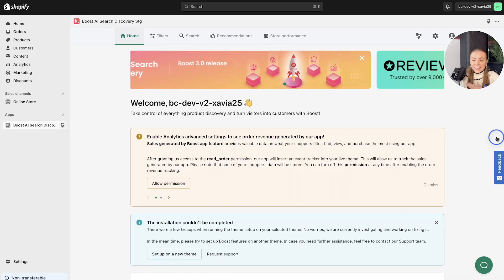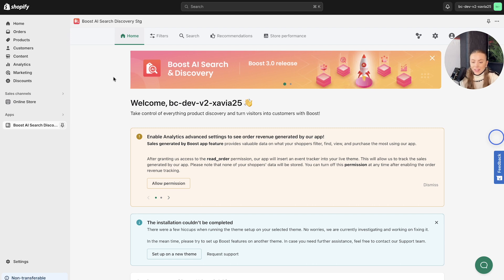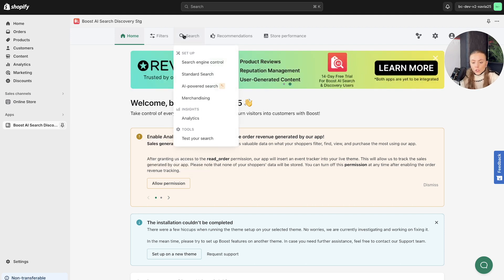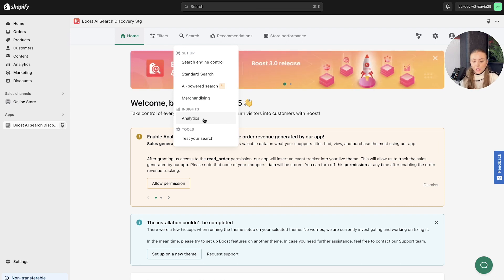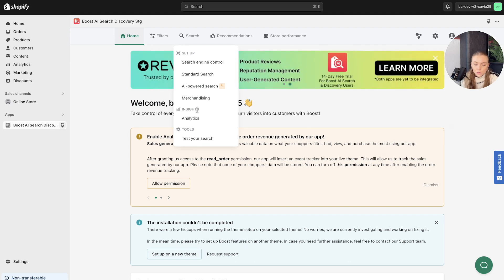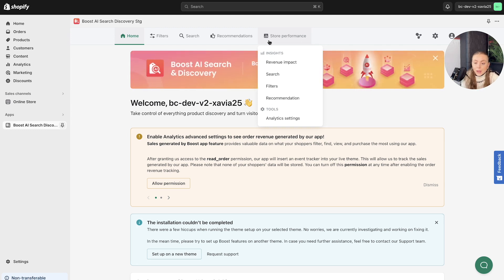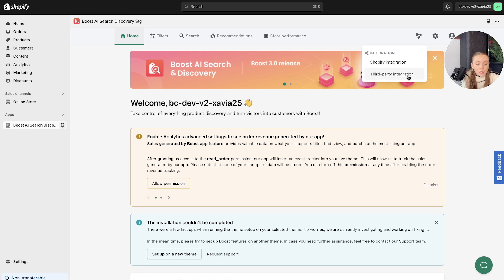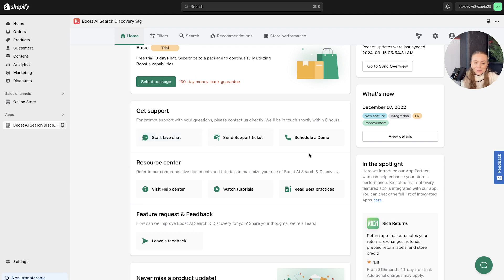Dashboard Overview of Boost AI Search & Discovery | Shopify App by Boost Commerce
Take a look at our new dashboard design, which is aimed to make Boost AI Search & Discovery app more professional and user-friendly.

Let's get started by exploring the key features of your dashboard: Filter, Search & Merchandising, Recommendations, Analytics, and more.

Timestamp:
[0:00] Intro
[1:38] Homepage
[2:39] Filter
[3:31] Search
[5:30] Recommendation
[5:57] Store performance
[6:42] Integration
[7:21] Sync